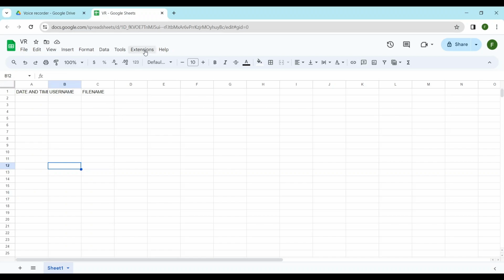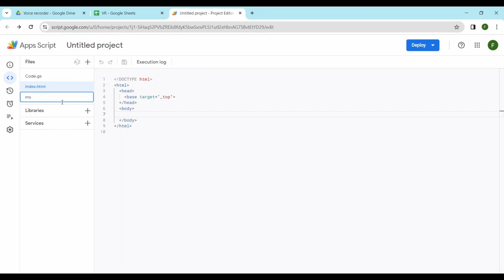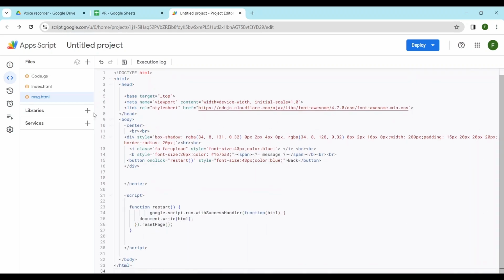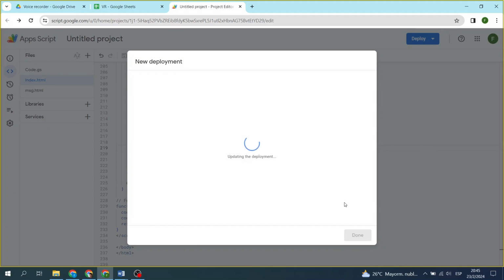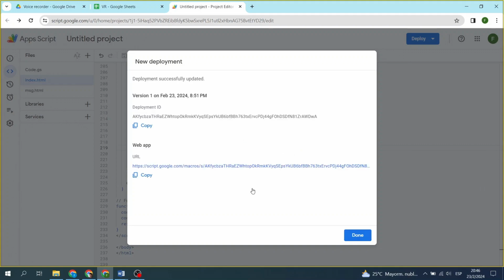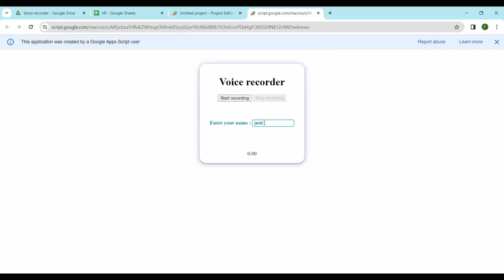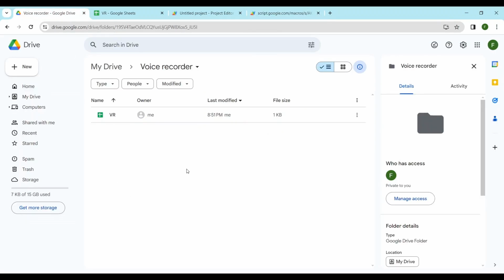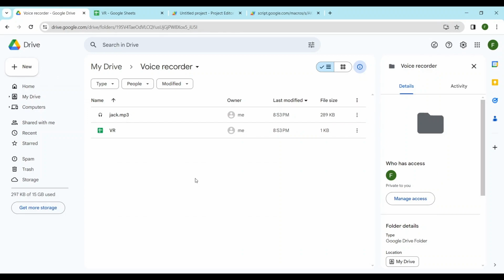Create a Simple Voice Recording Web App with Google Sheets and Apps Script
Learn how to build a basic voice recording web application using Google Sheets and Apps Script. This tutorial shows you how to create a user-friendly interface for recording and uploading audio files, with no login required.